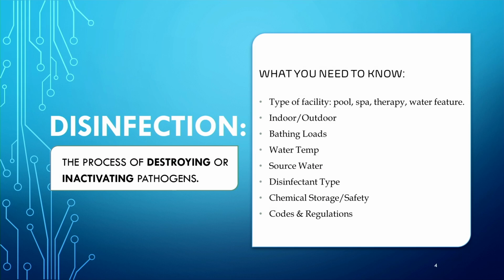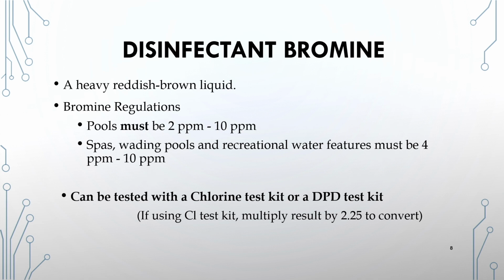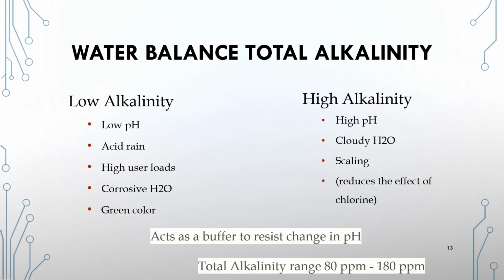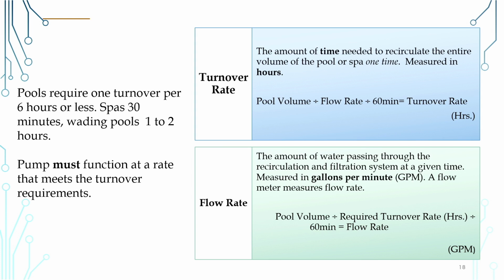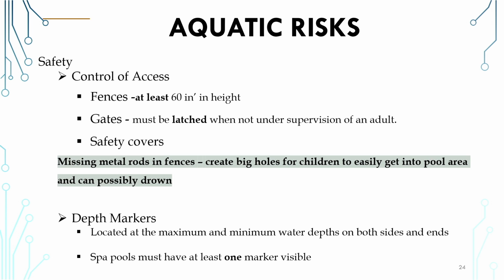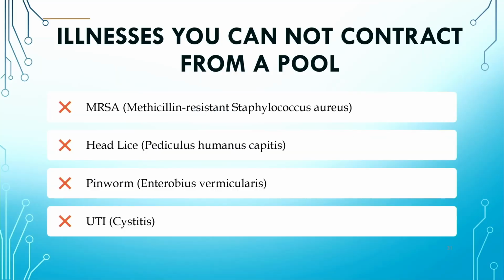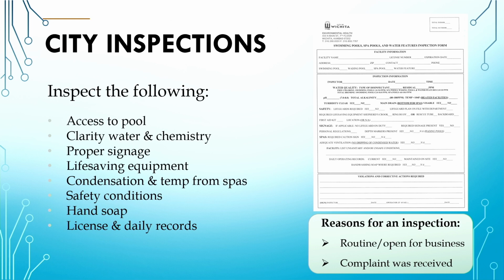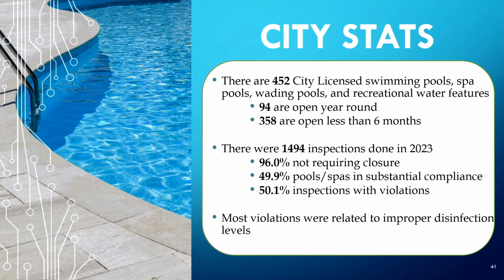Pool & Spa Operator Training 2024